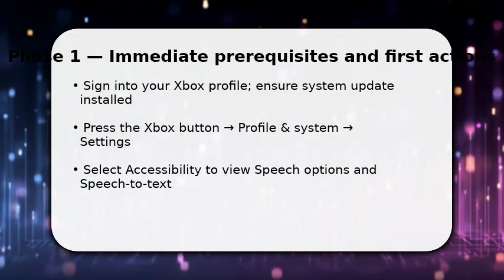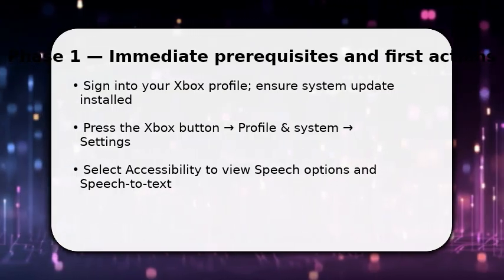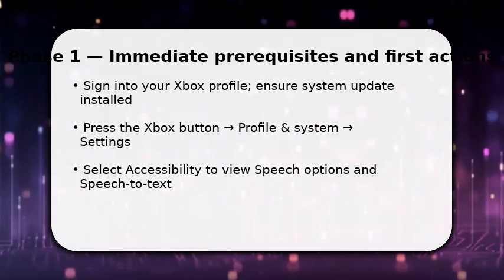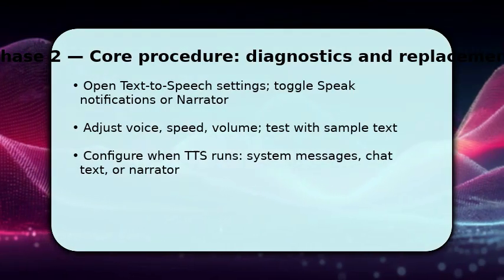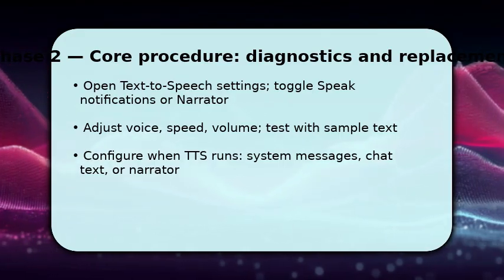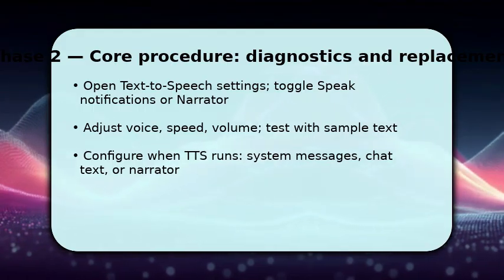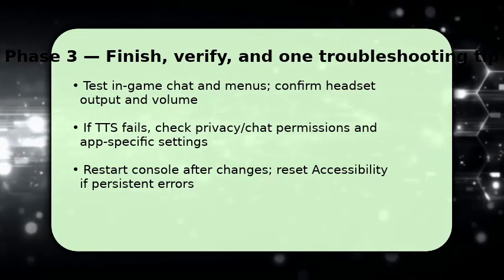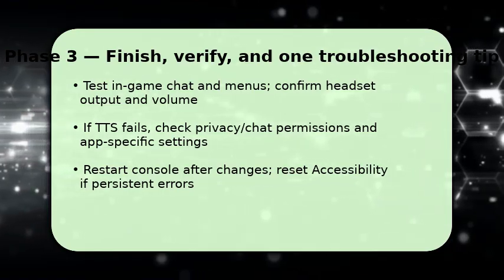How to Put on Text to Speech on Xbox - Step by Step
How to Put on Text to Speech on Xbox - Step by Step | 🔒 Surfshark VPN Deal — Stay private and secure. $1.99/mo + 3 Months Free ▸

Learn the easy steps to enable text-to-speech on your Xbox console with our comprehensive guide. Perfect for gamers and accessibility enthusiastm, discover how this feature can enhance gameplay by reading in-game texts aloud.